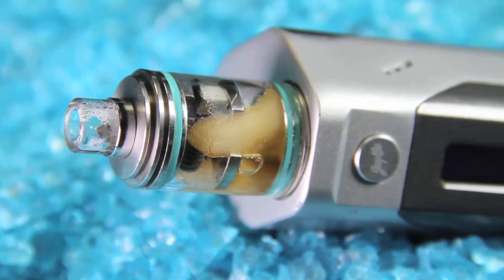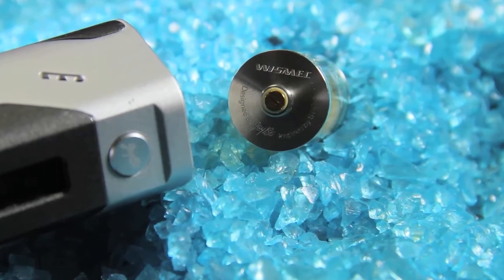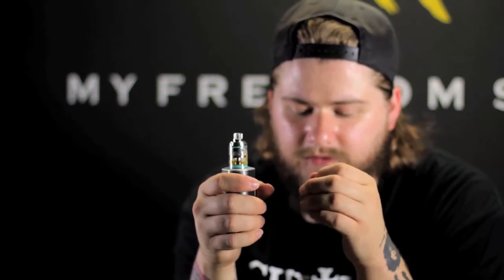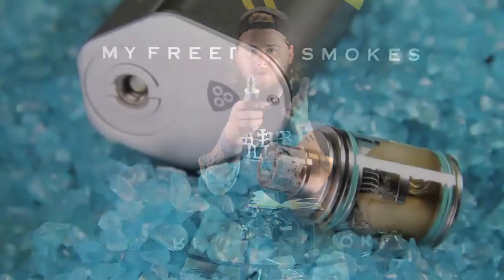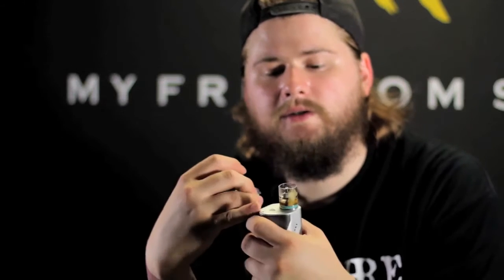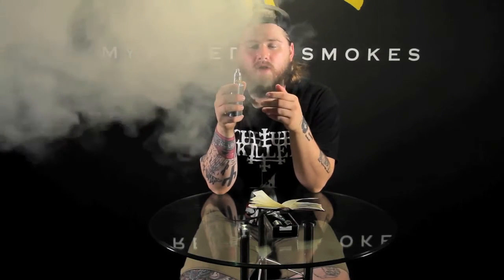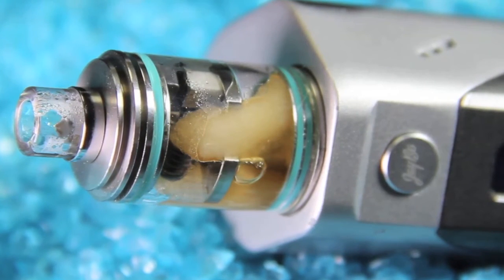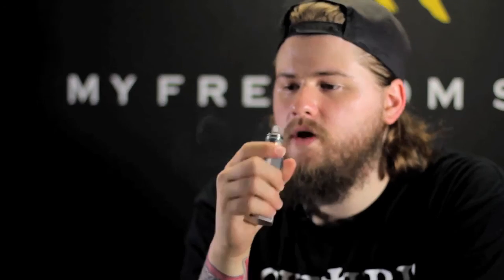THEOREM RTA Atomizer by:Wismec ~Awesome little RTA~